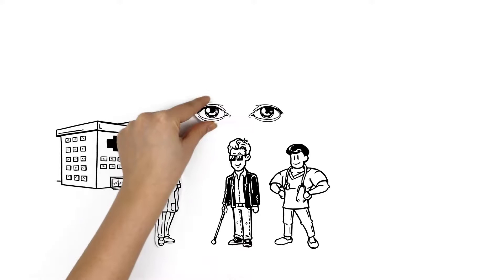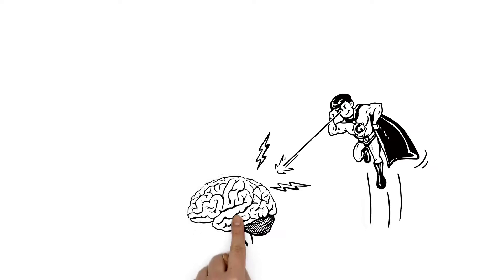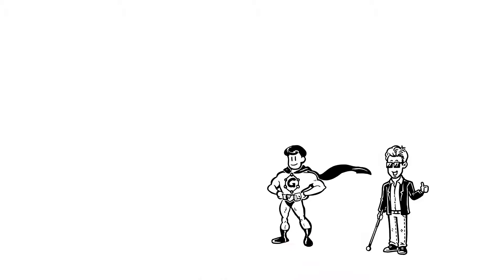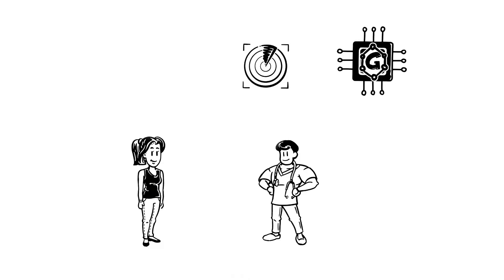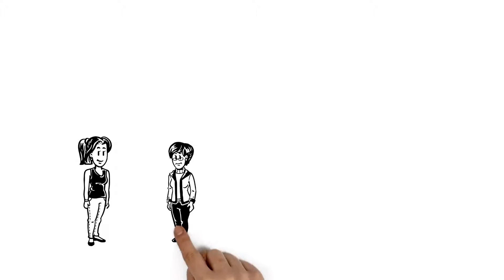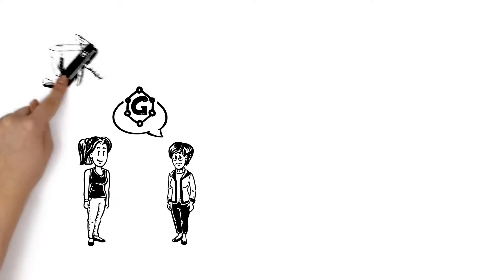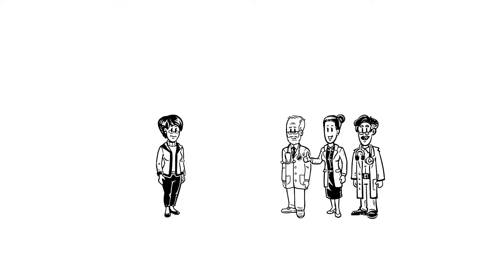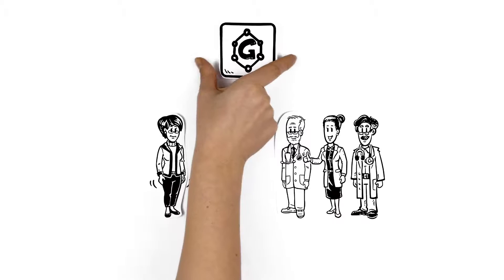Graphene Applications (3) - Biomedical Technologies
Graphene for use in biomedical applications is being studied extensively and tests are showing promising results. In this video we explain how graphene can be used to improve people’s lives.

Scientific advisors:
Prof Kostas Kostarelos (University of Manchester)
Prof José Antonio Garrido (Catalan Institute of Nanoscience and Nanotechnology)

Authors:
Karin Weijdegård (Chalmers University of Technology)
Ilya Kompasov (simpleshow foundation)

This video was produced in cooperation with the Graphene Flagship.